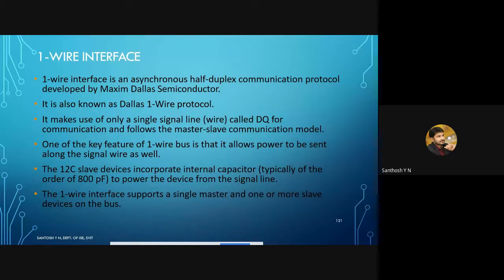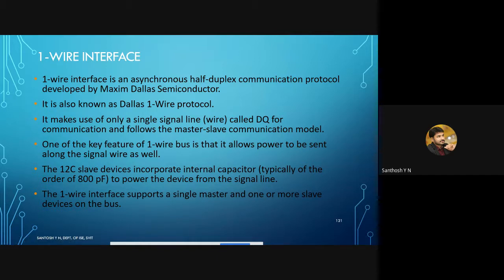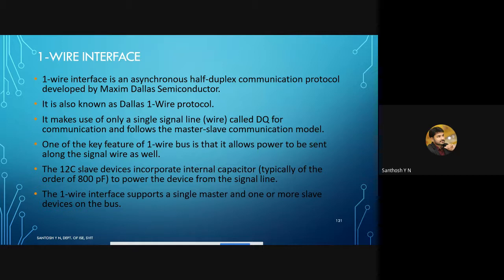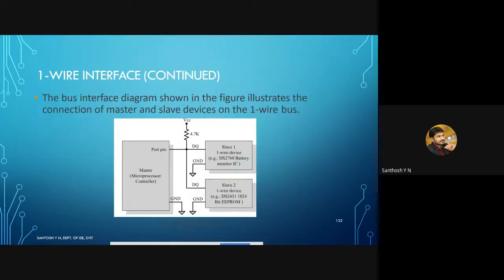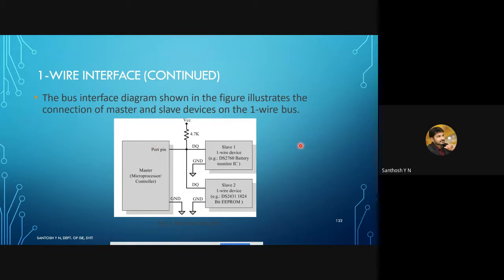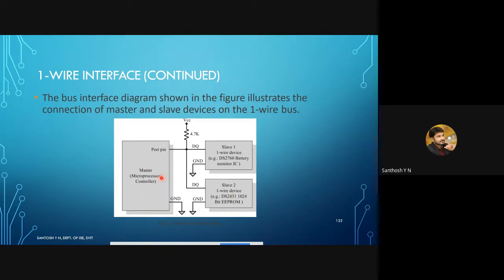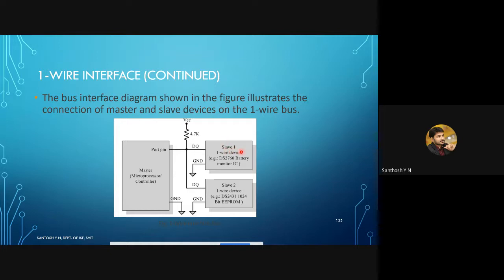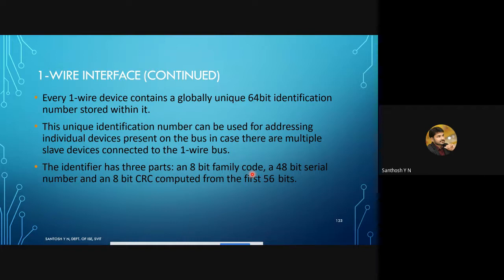1 wire Interface